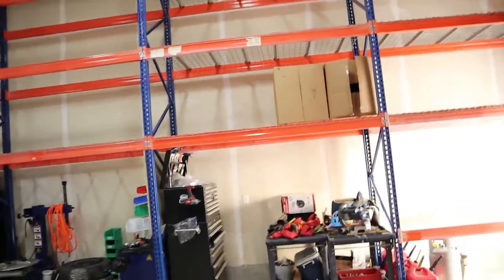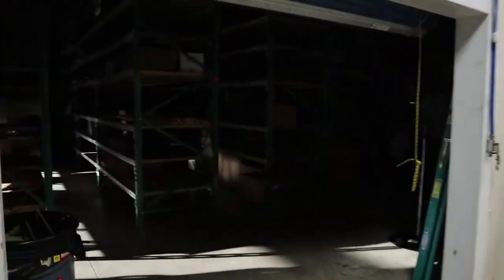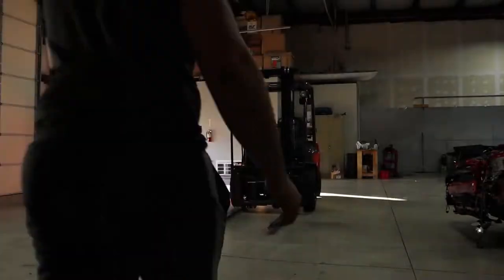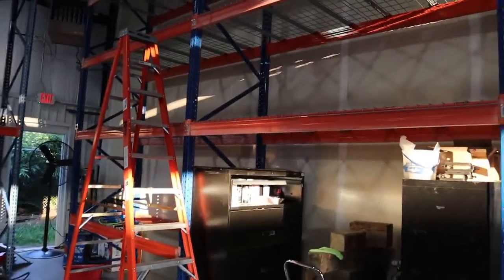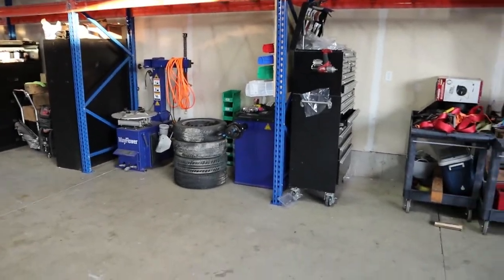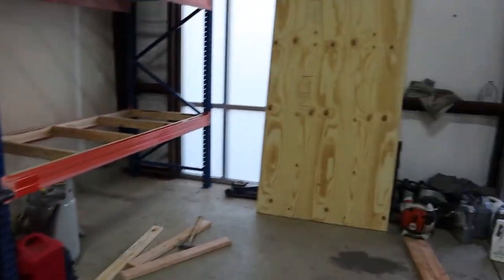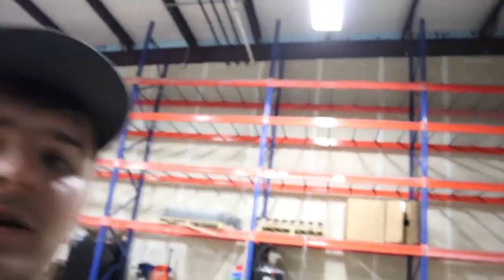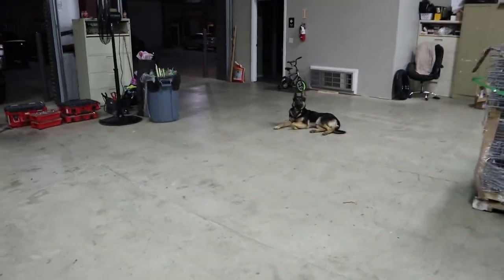eBay Business | Setting Up My Dismantling Auto Parts Warehouse Shop | Shelving | Organization Part 3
Here is a part 3 of our warehouse set up.  Stayed Tuned for future videos.

to see what I do daily.